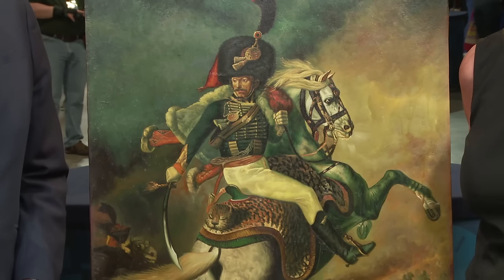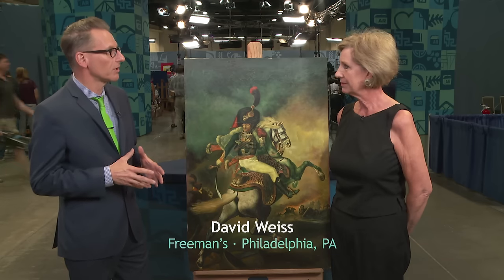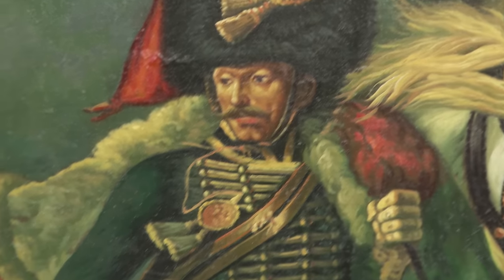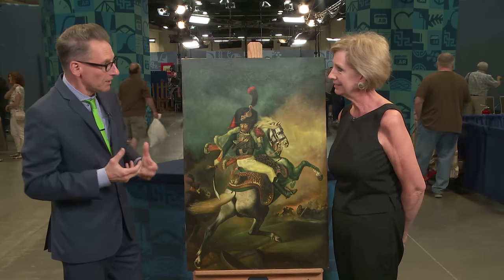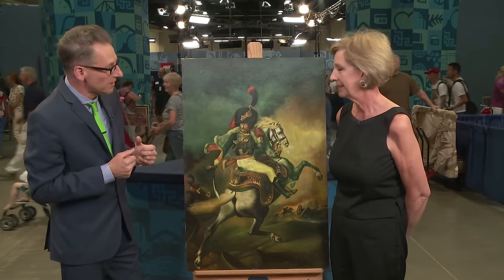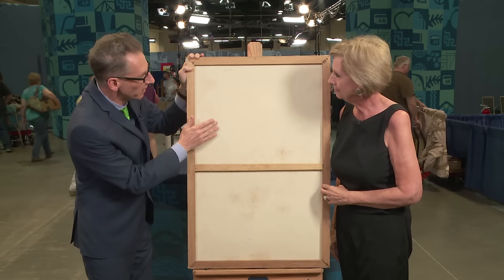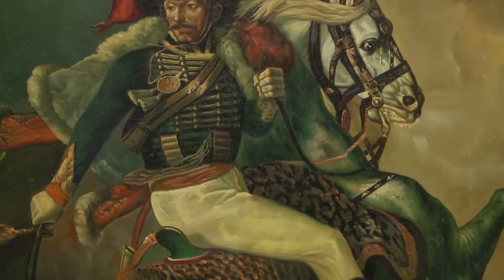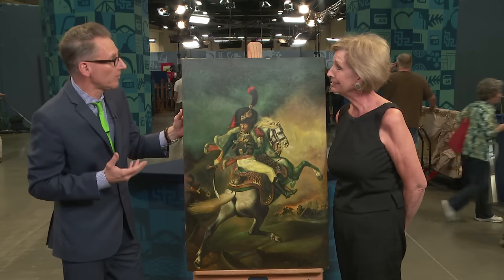Web Appraisal: Théodore Géricault Oil Painting Copy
This Théodore Géricault oil painting looks familiar...learn more from David Weiss in Spokane!